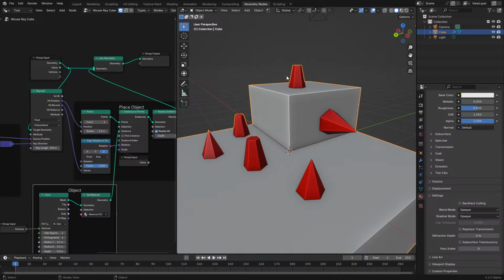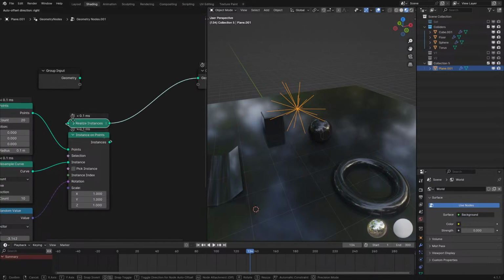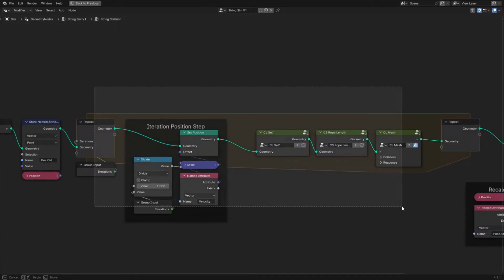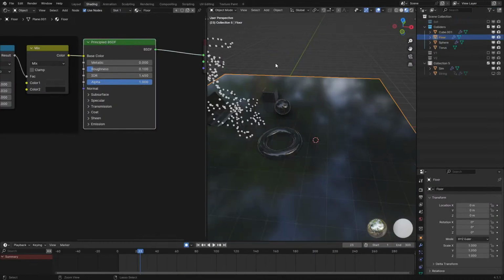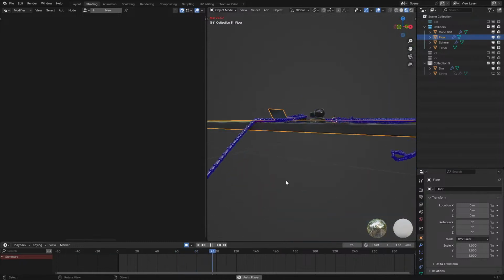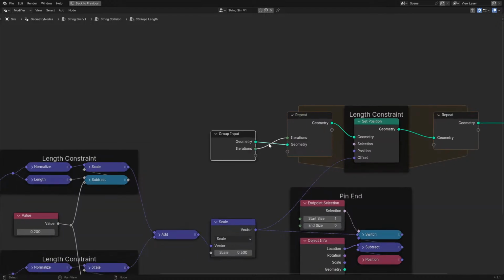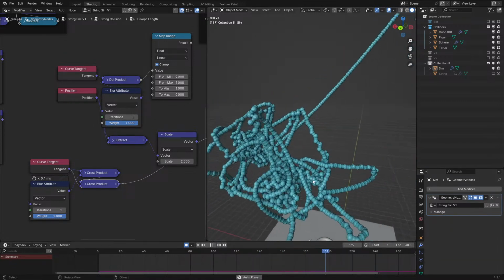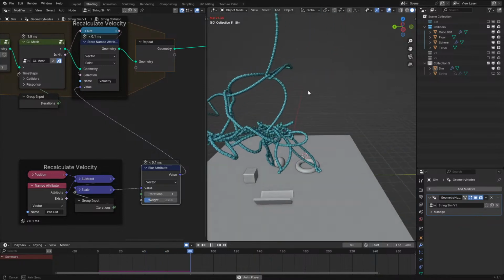Blender 4.1 String/Chain Physics!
Testing new stuff in Blender 4.2
If you want to see more Blender related stuff: